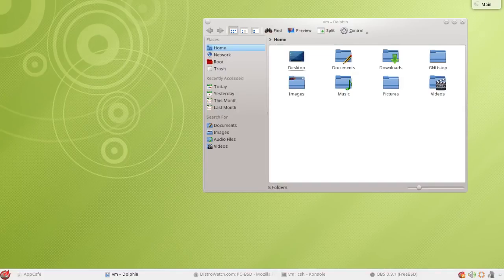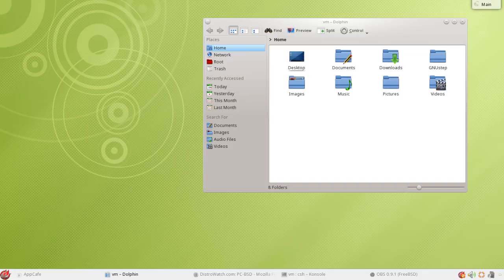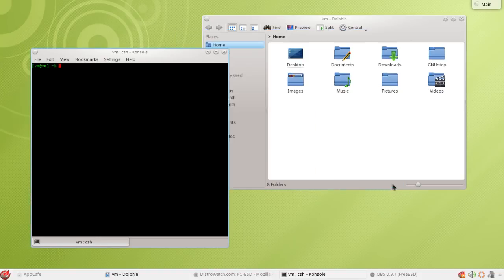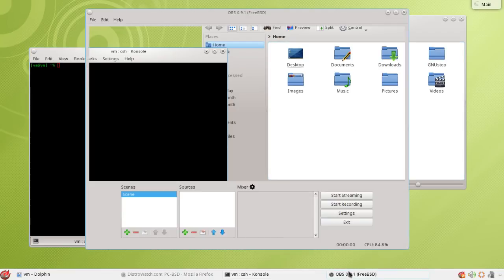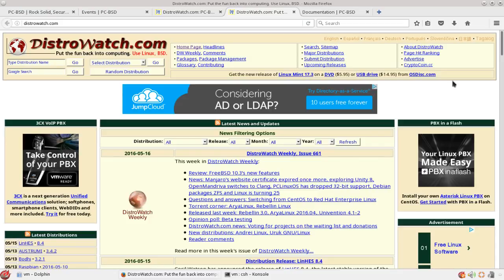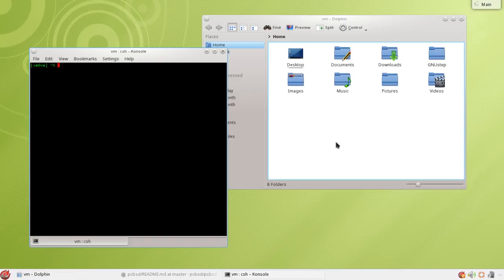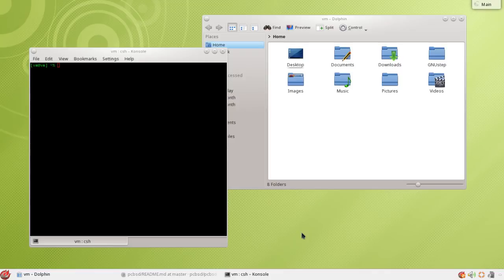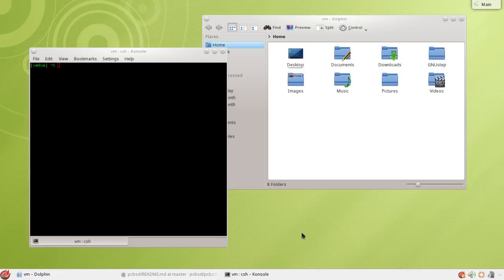PC BSD 10 3 BSD Distribution, First Impressions Review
PC BSD 10 3   BSD Distribution, First Impressions Review, PC BSD 10 3   BSD Distribution, First Impressions Review